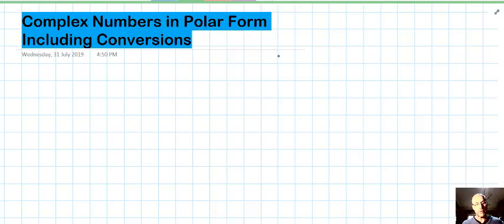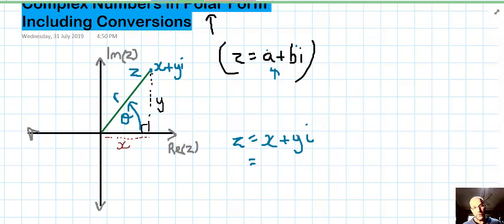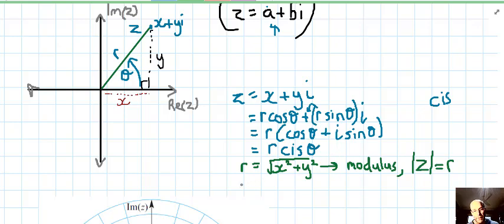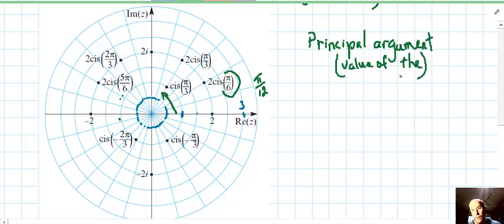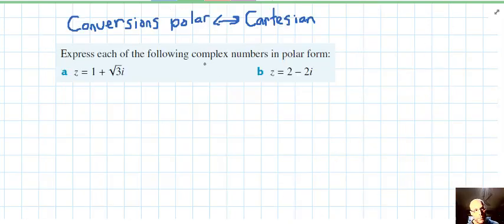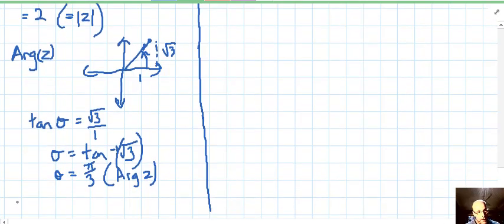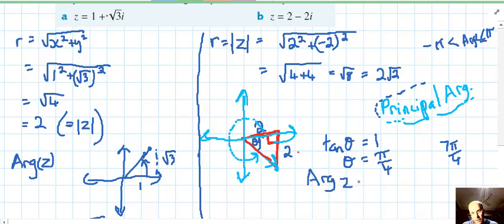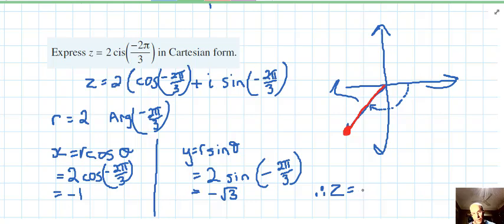Polar Form of Complex Numbers and Conversions Relating to Cartesian Form